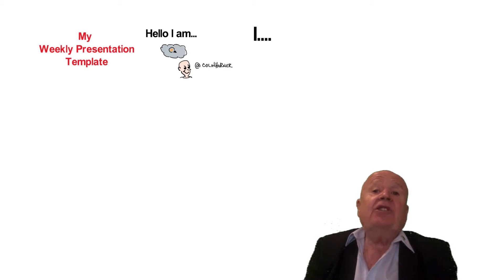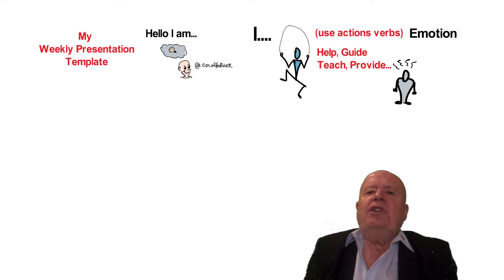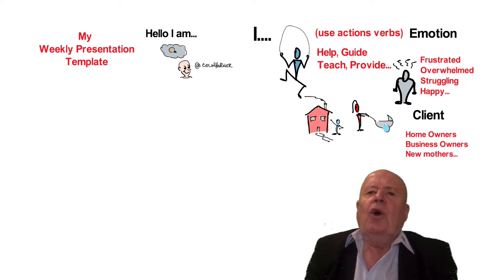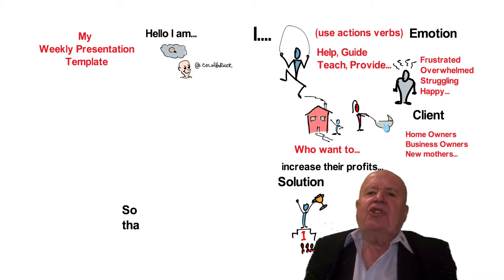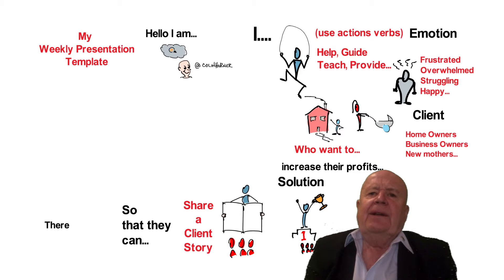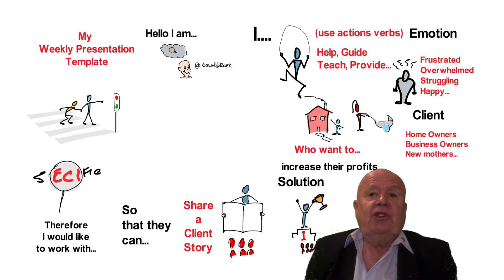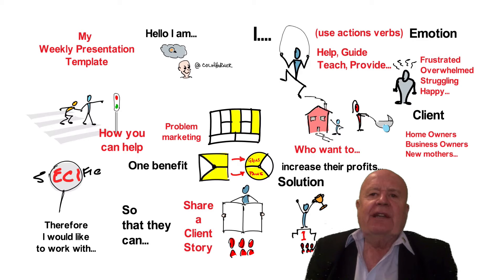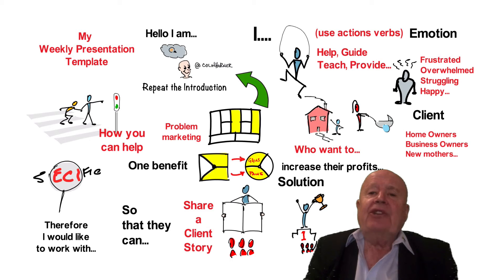BNI GPT Network Education Presentation 22 Oct 2018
A Template for your weekly BNI Presentation